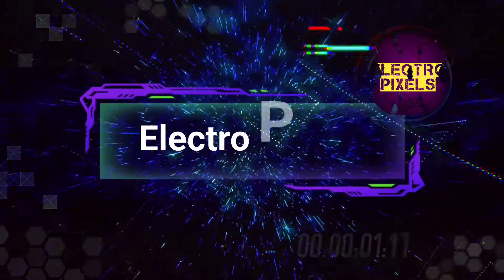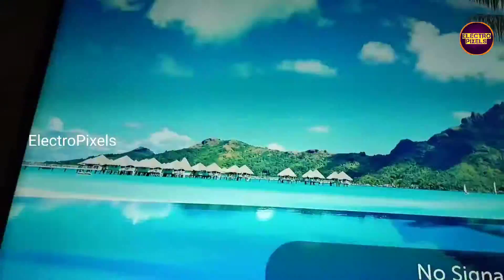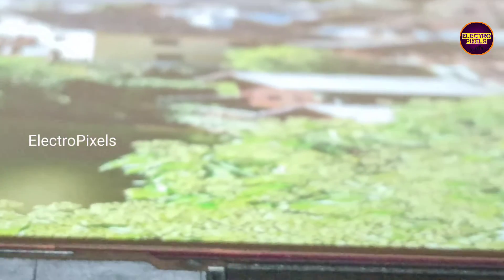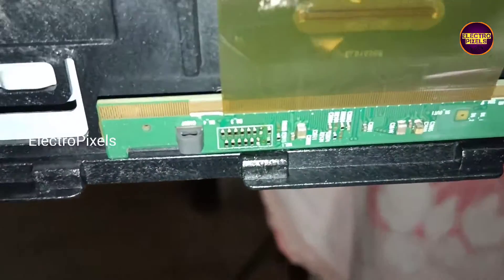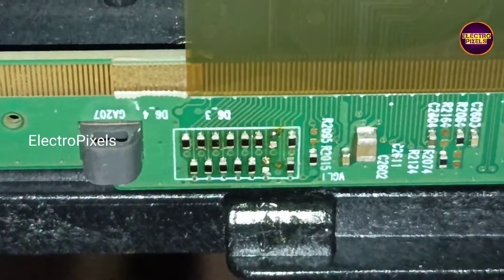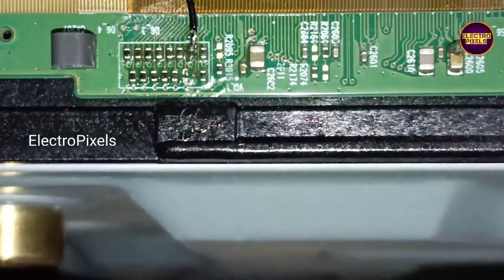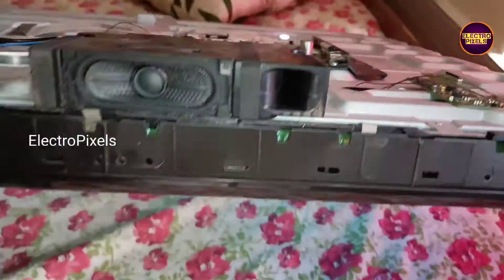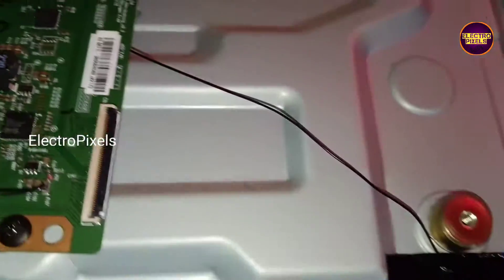Led Tv vgh,vgl Short Removal|LG 55 inch|Vertical lines and Picture Freezing |Panel short Removal|4K